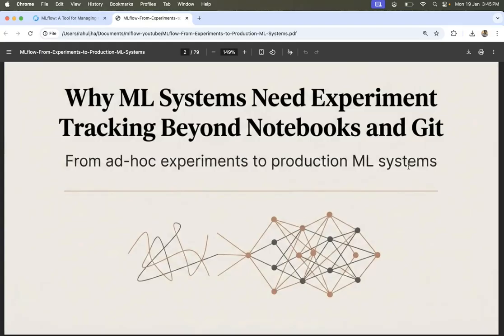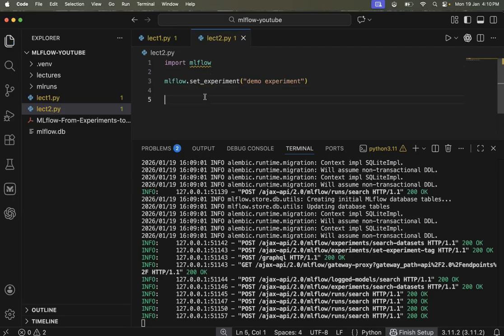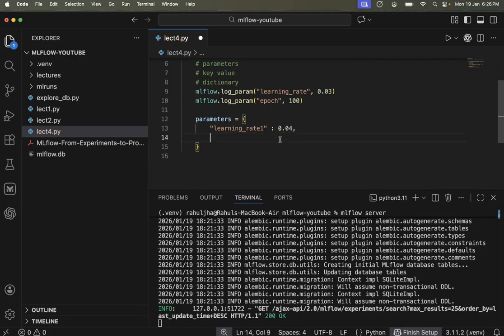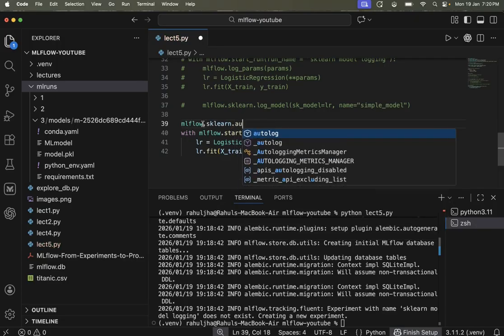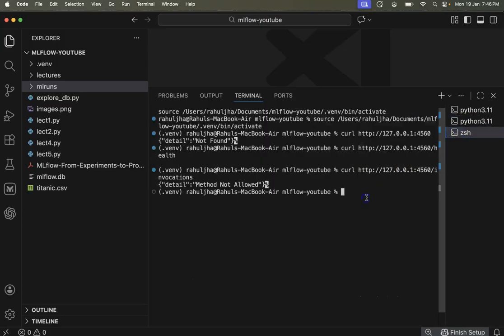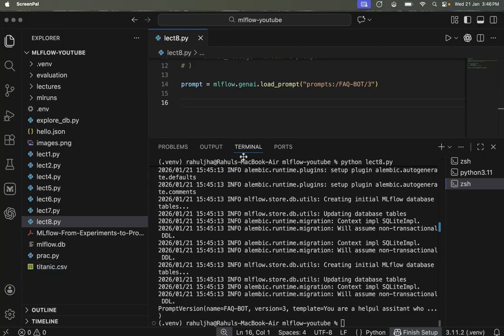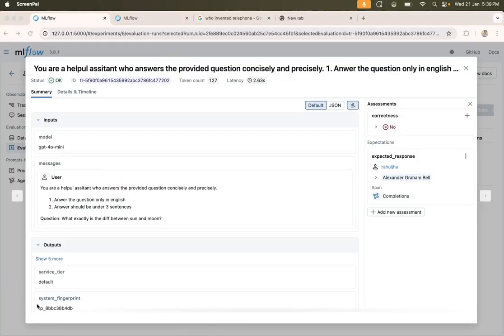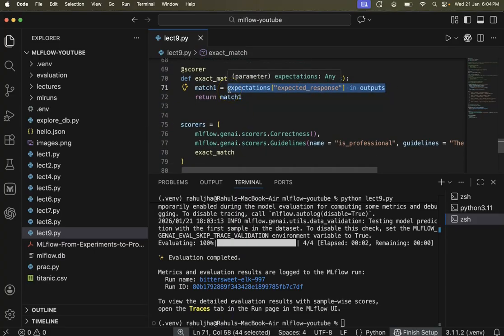MLflow Full Course (MLOps + LLMOps) for beginners| End-to-End Experiments, Tracking & Deployment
This is a complete, end-to-end MLflow tutorial covering MLOps and LLMOps concepts with practical examples.

If you want a clear mental model of experiment tracking, model management, and modern ML workflows — this video is for you.

In this long-form tutorial, I walk through MLflow step by step and explain how it is used in real-world MLOps and LLMOps workflows.

This video combines multiple sessions into one structured learning path so you can understand MLflow as a system, not just individual features.

Topics covered:
• What MLflow is and where it fits in MLOps
• Experiment tracking and logging
• Parameters, metrics, and artifacts
• Model lifecycle and versioning
• How MLflow concepts extend to LLMOps
• Practical workflows and examples

This is ideal for:
• Data scientists moving into MLOps
• Engineers exploring LLMOps and GenAI workflows
• Anyone confused by fragmented MLflow tutorials